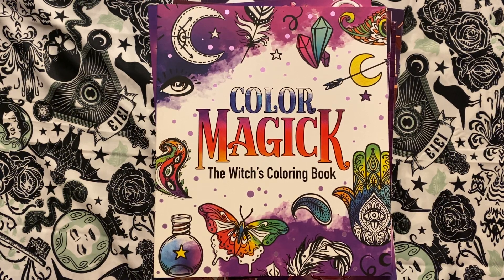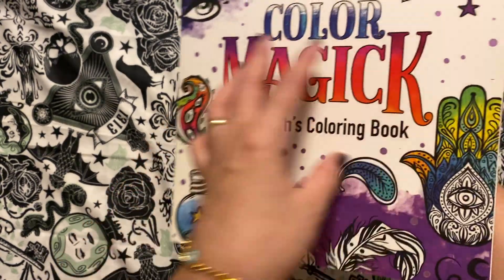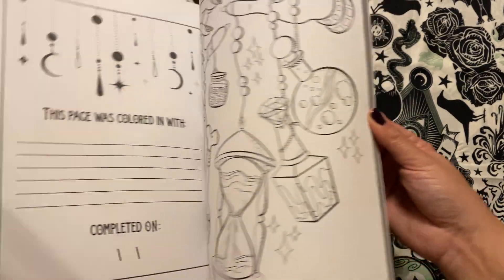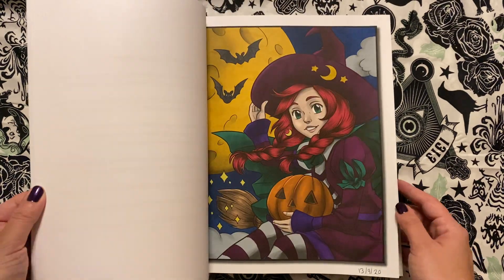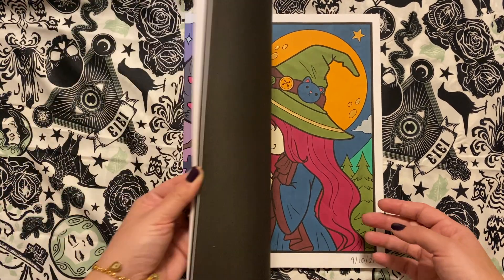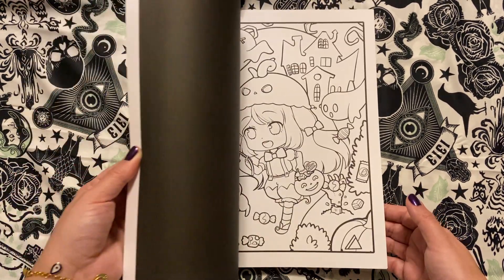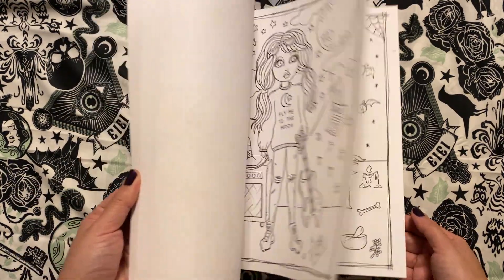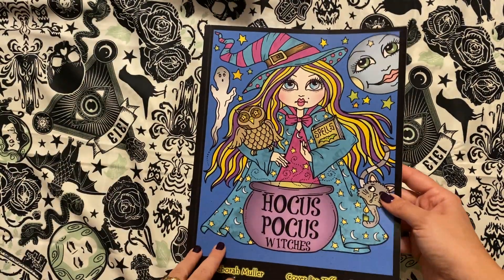Witchy Coloring Book Collection 🖤🎃🧹